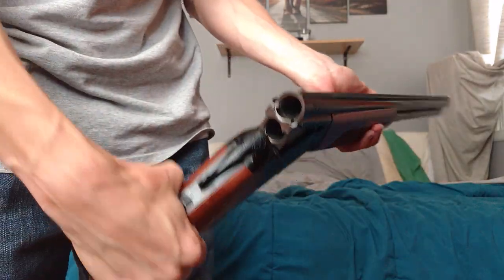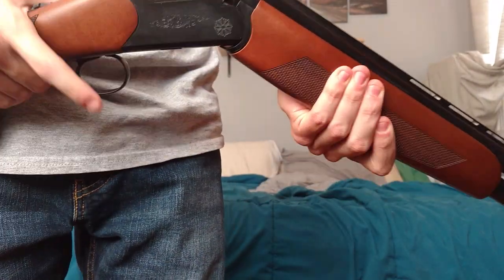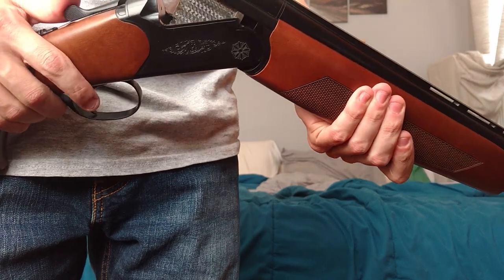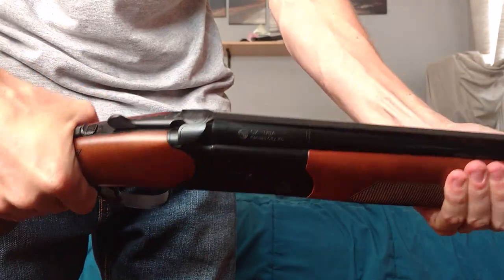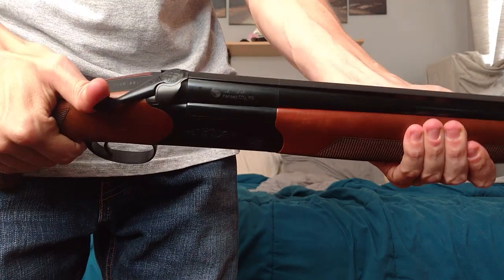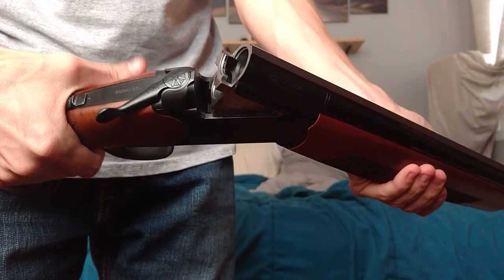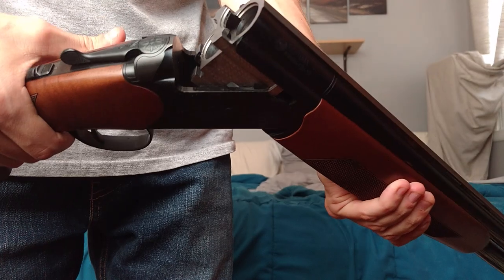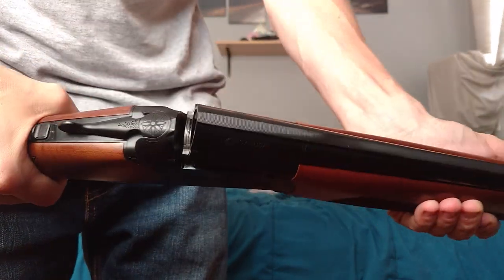CZ Drake 12ga, issue not locking open.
This shotgun has had a few hundred rounds though it working flawlessly but today while function checking it, I noticed a problem it hasn't had before. Any ideas?